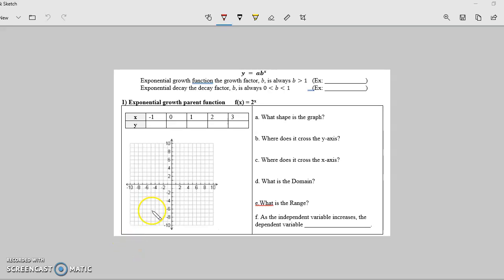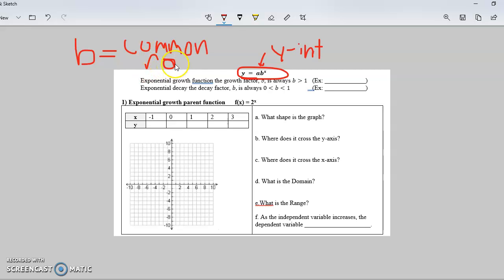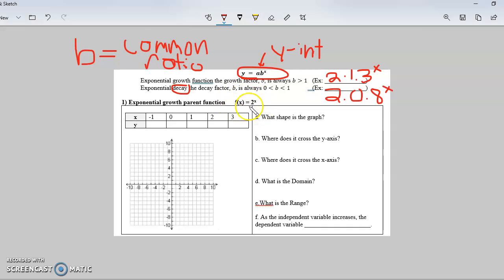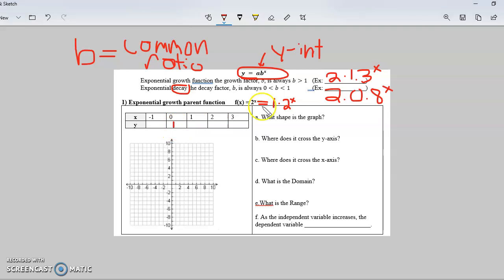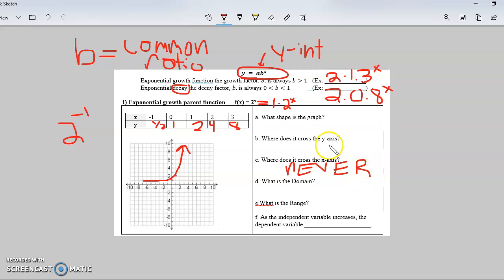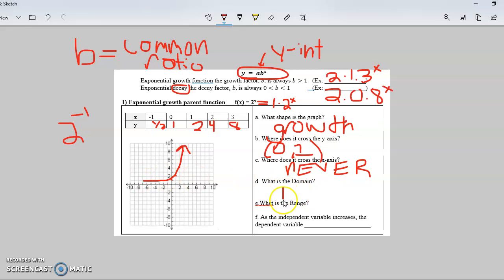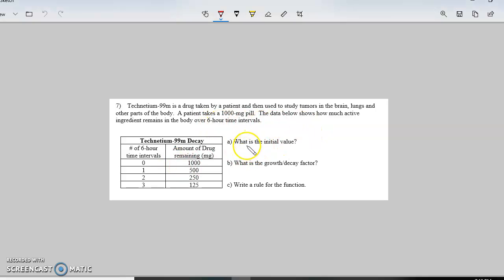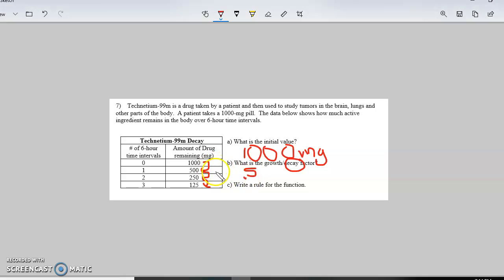Exponential Functions Review